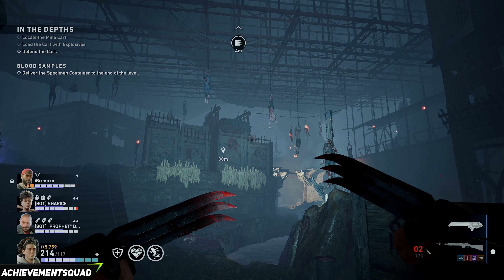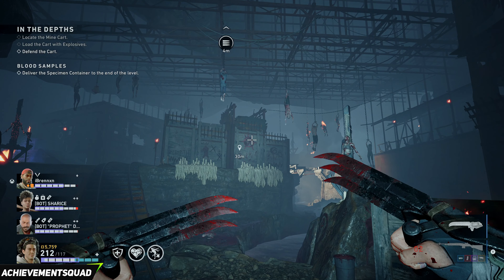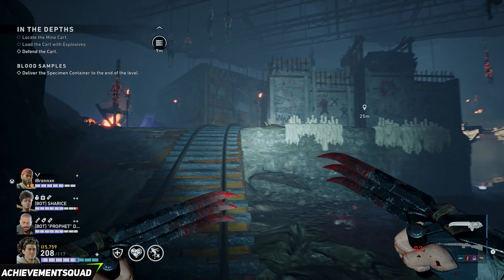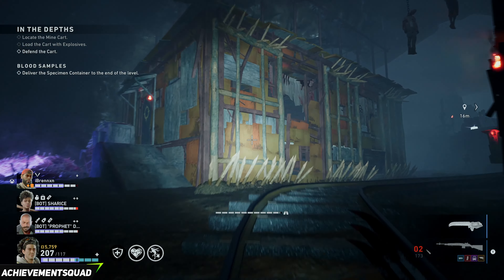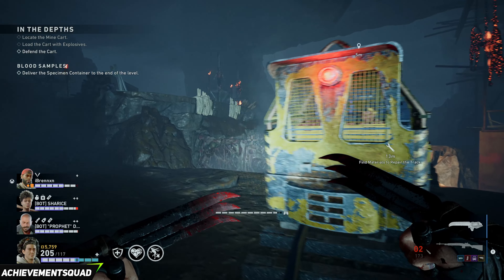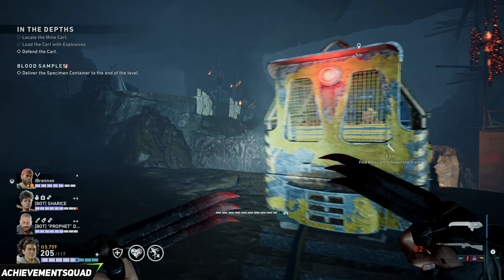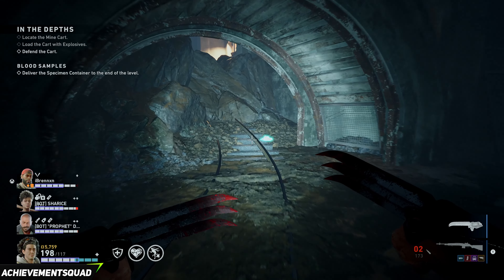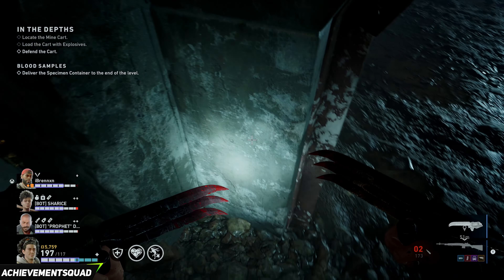Back 4 Blood - Children Of The Worm - Secret Location Collectible Guide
In this video we show you the location of a secret in the Children Of The Worm DLC. The secrets are golden skull trophies that are hidden out of line of sight. Once collecting a secret you will unlock and achievement or trophy.

This secret can be found at the end of the chapter 4 in the depths.

Time stamps:

00:00 - Secret

Back 4 Blood is a thrilling cooperative first-person shooter from the creators of the critically acclaimed Left 4 Dead franchise. Experience the intense 4 player co-op narrative campaign, competitive multiplayer as human or Ridden, and frenetic gameplay that keeps you in the action.

Back 4 Blood releases on Xbox and Playstation 12th October 2021!
Back 4 Blood Tunnels of Terror released on Xbox and Playstation 12th April 2022

Follow AchievementSquad
▶ Xbox Community - iBrennxn & Drastic Ed xo